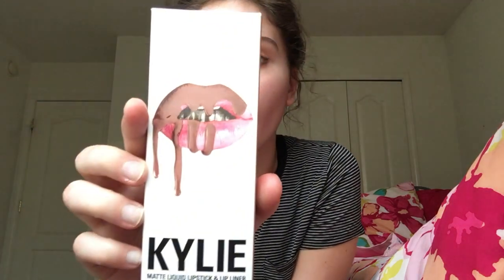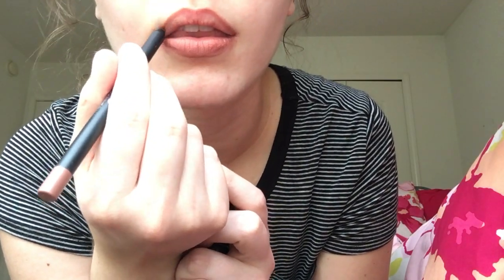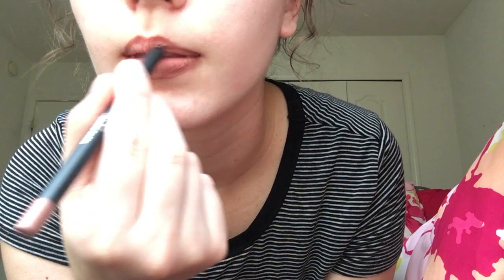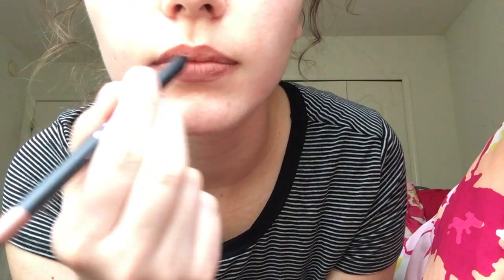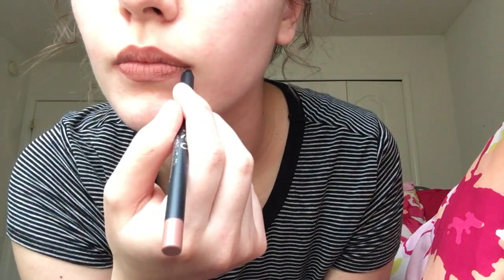First Look At Kylie Jenner Lipkit MALIBOO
Today's video I am trying out Kylie Jenner's new lipkit shade Maliboo! This shade is super pretty and it's a nude shade. I love this shade and the lipkit formulas as well! They stay on all day, even while eating and drinking! I recommend this shade to anyone and I think it would look great on all skin tones.